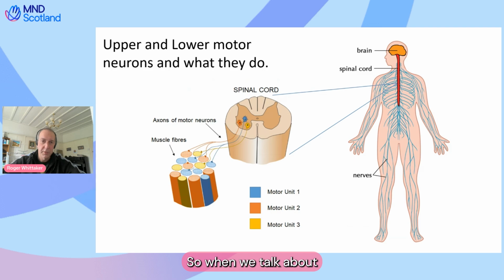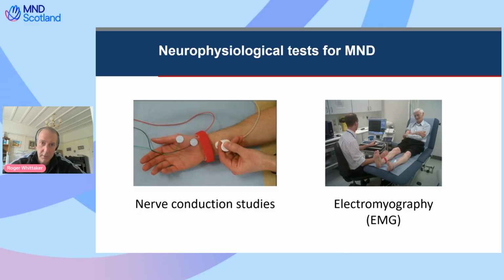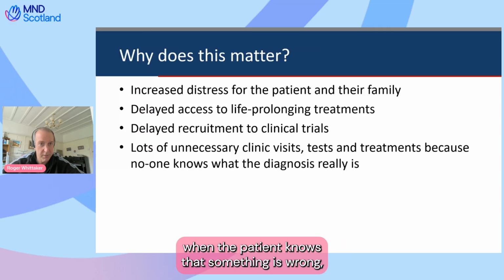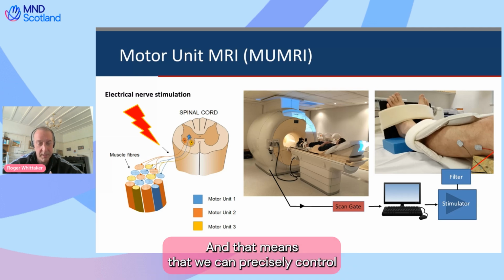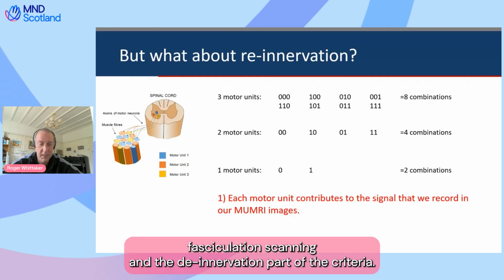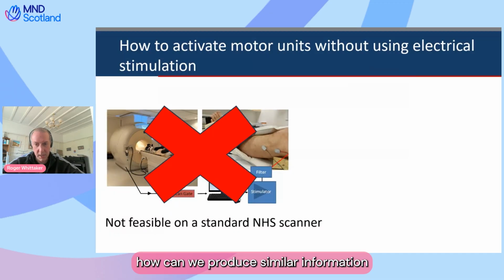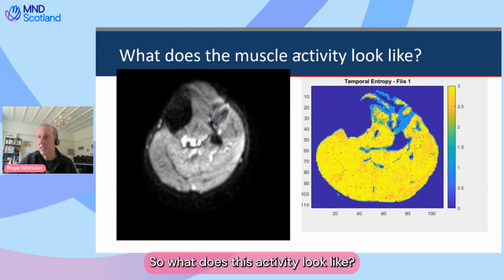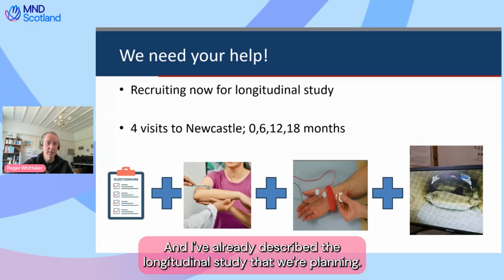Motor unit MRI; towards better diagnosis in motor neuron disease - Professor Roger Whittaker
Recorded as part of the MND Scotland Lived Experience and Researcher Network (LEARN).

The speaker is Professor Roger Whittaker from the University of Newcastle. Professor Whitaker discusses his research into an innovative use of MRI scanning to look at muscle twitching and whether this could be a useful MND diagnostic test in the future.

This presentation was originally given at the LEARN Edinburgh event on 07 October 2025.